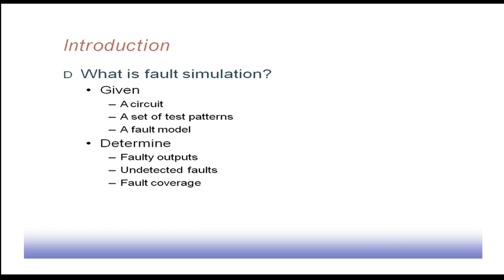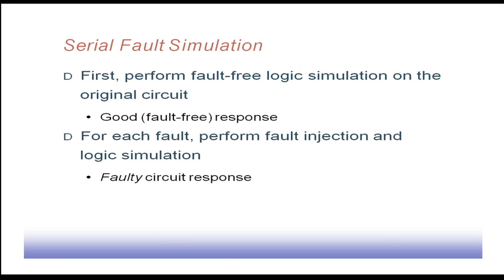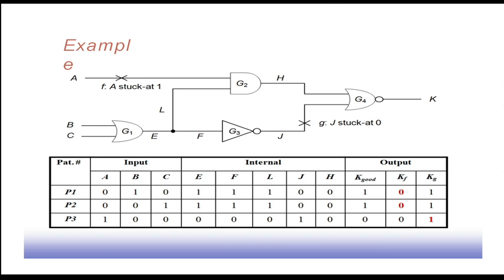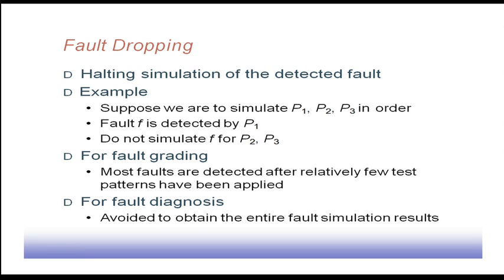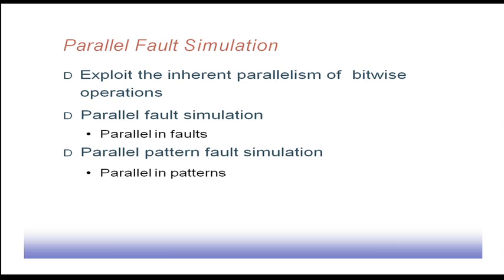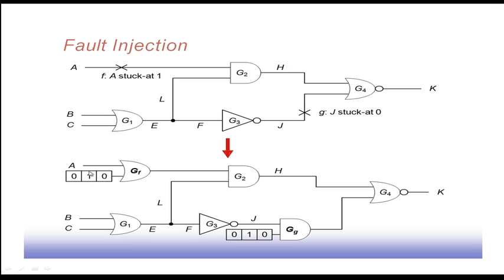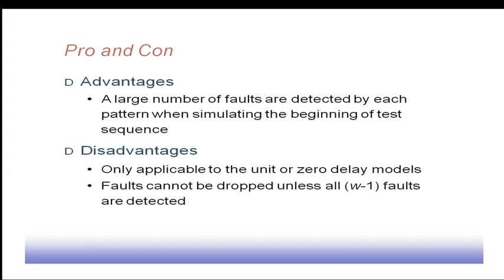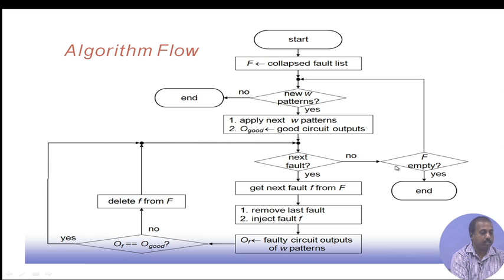Lecture 14: Logic and Fault Simulation (Contd.)